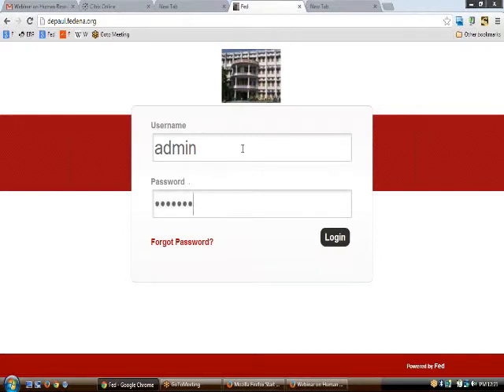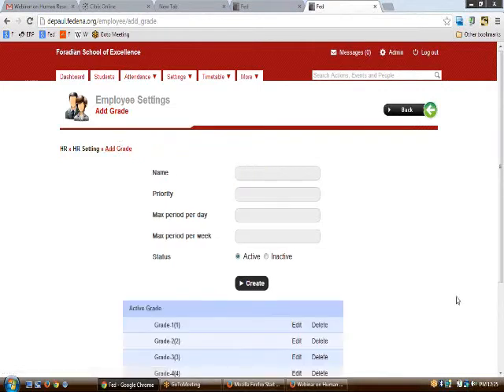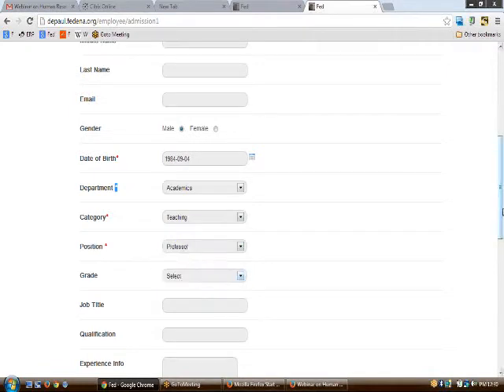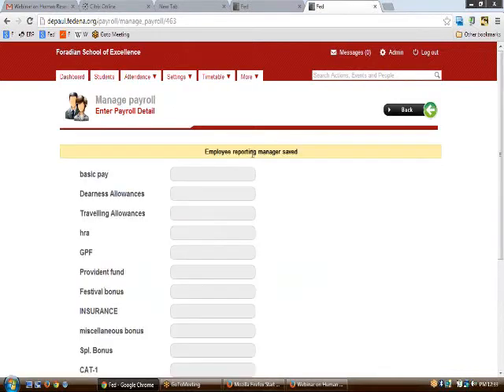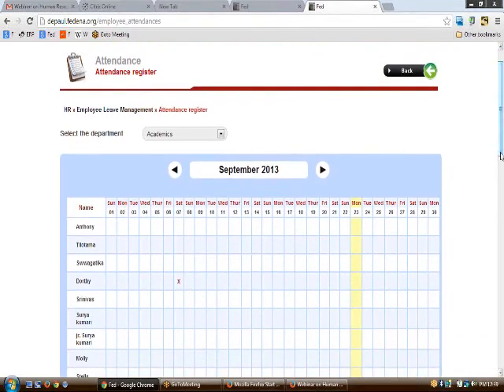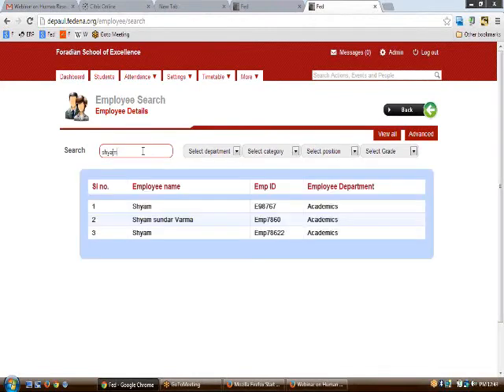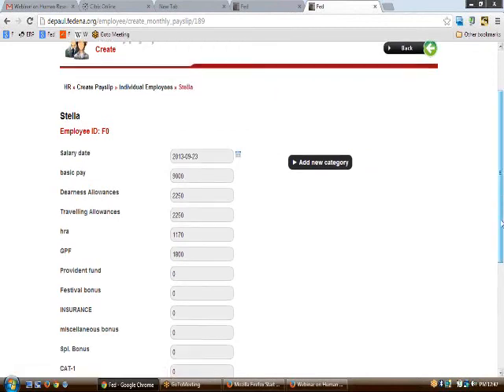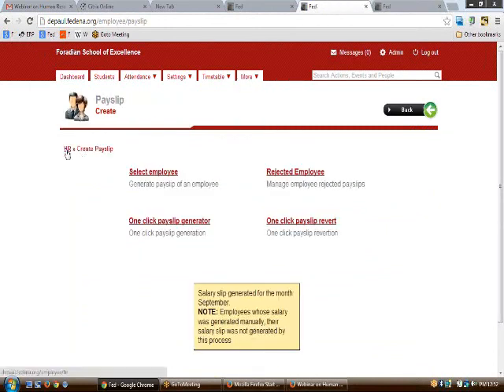2013 09 23 Webinar on Human Resources